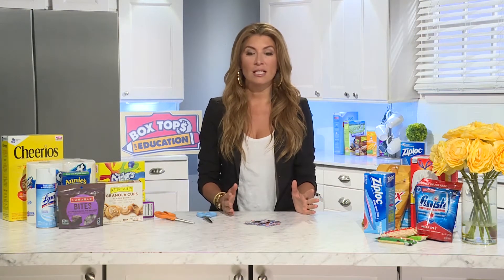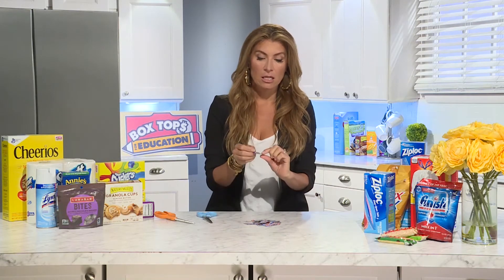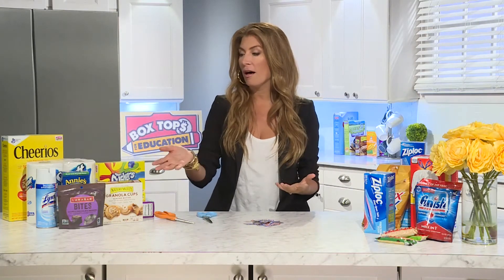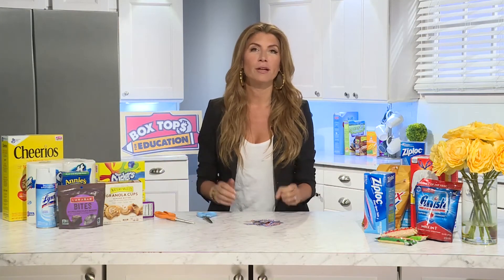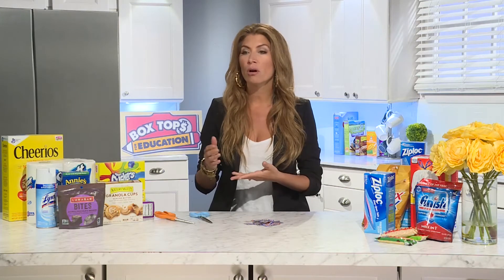HGTV star Genevieve Gorder on Box Tops for Education, 'Trading Spaces,' and why she went barefoot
HGTV design expert Genevieve Gorder promoted the Box Tops for Education program, shared about her time on 'Trading Spaces,' and more during this September 19, 2017 exclusive interview.